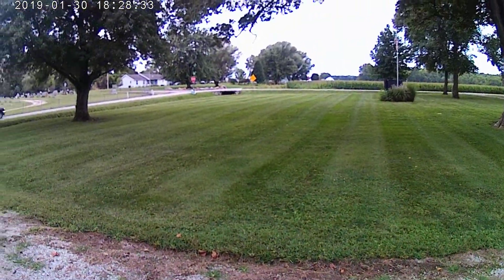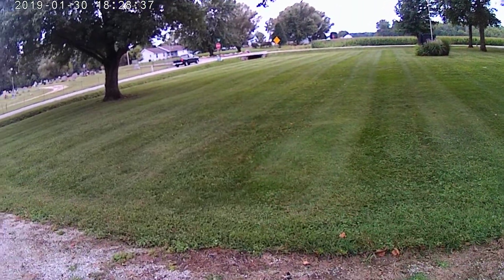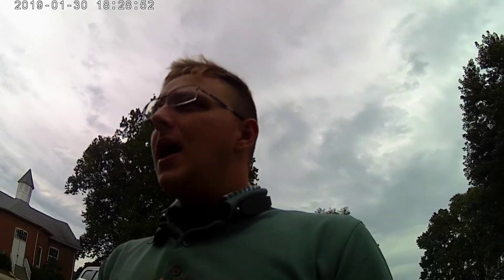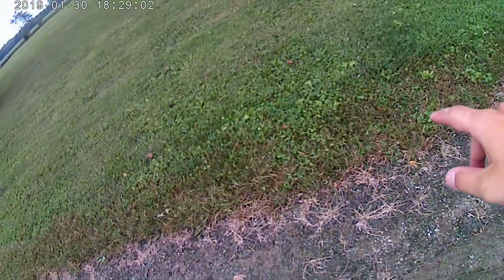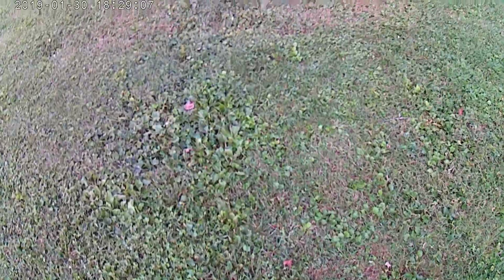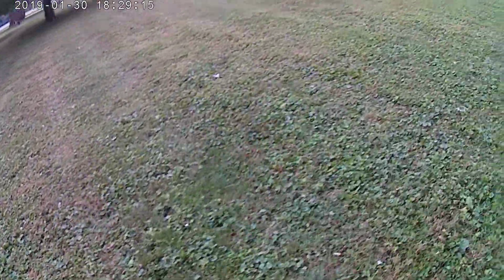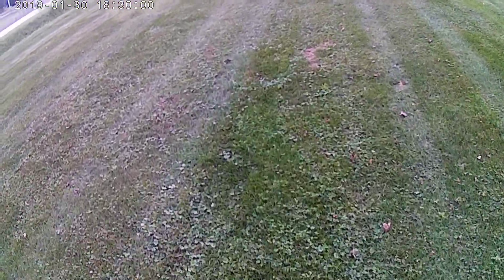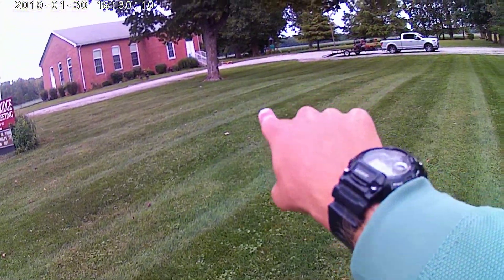How to lay PHAT STRIPES